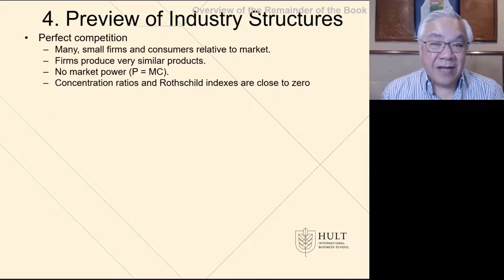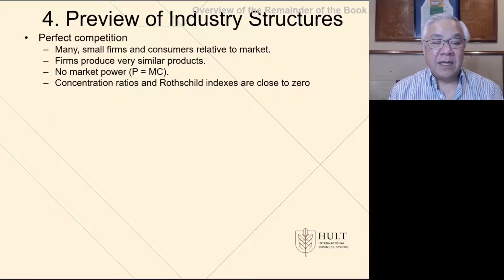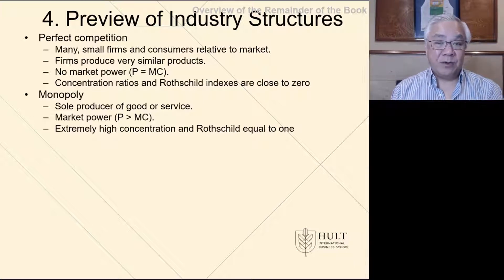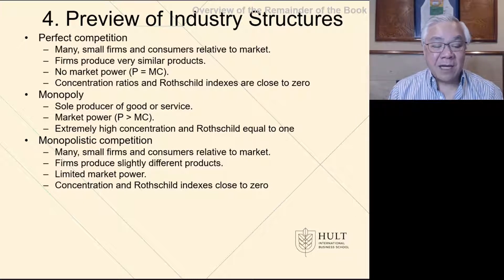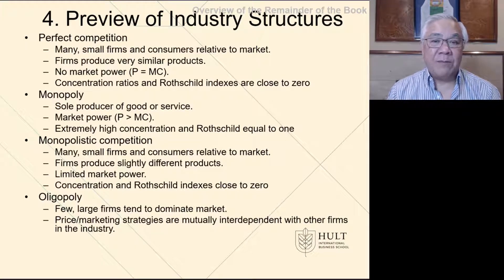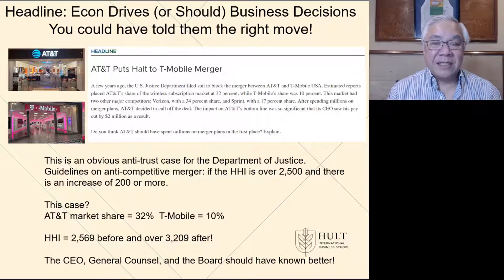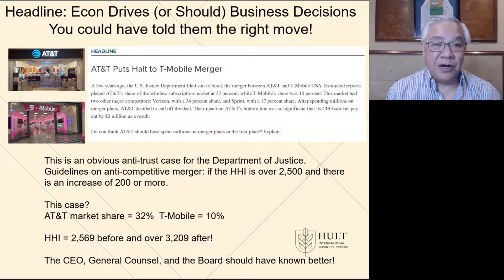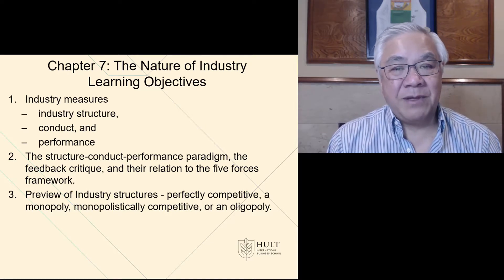ME video for ch 7 4 of 4